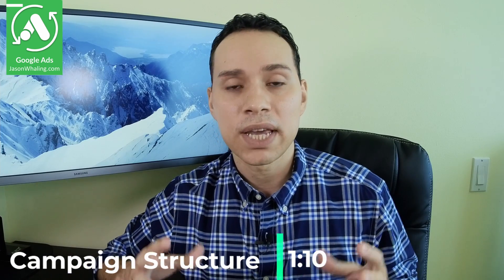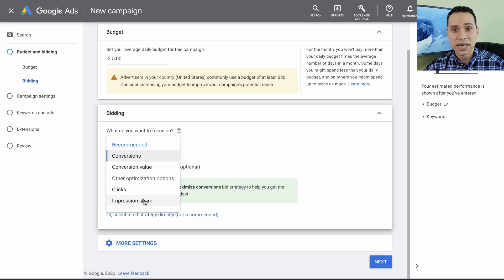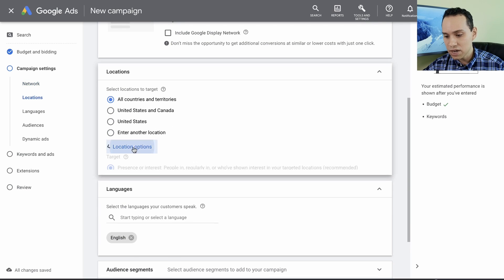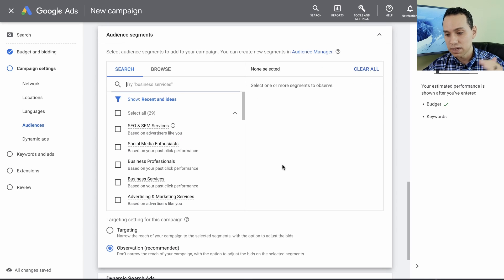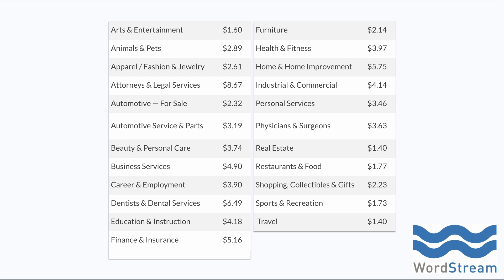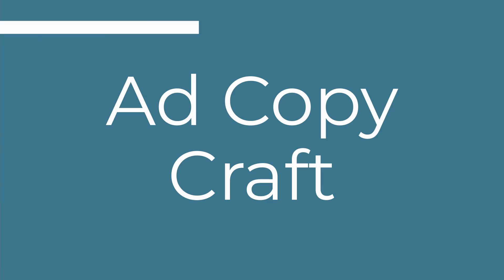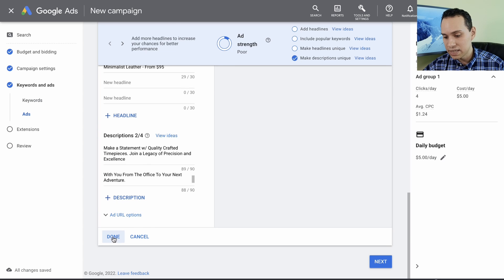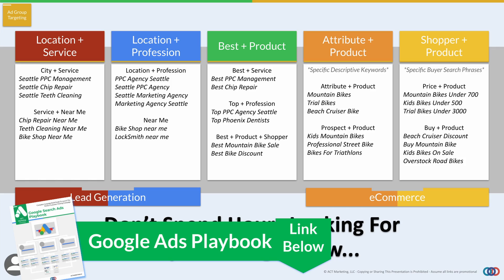Google Ads Campaign Template (Step by Step)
Find the best keywords and craft engaging buyer clicking ads for your new 2022 Google Ads Campaigns! This is your complete easy-to-follow guide for learning everything you need to know about getting up and running successfully with Google search ads!

FREE Insiders Guide Here 👆

Launch Campaigns In Minutes 👆

 🧰 Recommended Resources (Tools We Use):

Write Click Worthy Ads 👆

📔 Table of Contents:
0:00 - Intro
0:15 - Account Setup
2:04 - Campaign Structure
15:05 - Ad Group Targeting
21:05 - Ad Copy Craft

Google Ads Campaign Template 2022 (Step by Step)

Discover everything you need to know about creating successful Google Ads Campaign from basics as well as advanced strategies so that you can start advertising on google right away and make consistent income.

Google adwords is an online advertising platform developed by google where advertisers pay to display brief advertisements, service offerings, product listings, video content, and generate mobile application installs within the google ad network to web users...

Furthermore, Google ads are an extremely powerful tool for driving traffic to your website or landing page. Unfortunately, many advertisers don't know how to set them up properly or even how Google Ads work at all.

Google adwords is a great way to start your own online business. One thing that makes google ad so powerful is that not only are you able to target specific keywords you can also target by geography time zone and device. However, it can be difficult for beginners to know where to begin and how much money they will need to get started.

The good news is this video is a step-by-step guide that will take you through everything from A-Z so you can create a profitable Google Ads Campaign of your own and make money online today! The goal of this tutorial is to show you the step-by-step process for creating high-quality google adwords campaigns that are optimized and driving your conversions and revenue.

Google Ads also enables a company to target customers who are especially looking for what they want. This implies that your company's searches can be fine-tuned over time so that only customers interested in buying your products or services are directed to your websites via this platform.

In this Google Ads Campaign tutorial, you're not only going to learn the basics of how to use google ads but it’ll also show you a winning strategy to maximize your quality score, so you get the best place in google search results and still pay less than the competition.